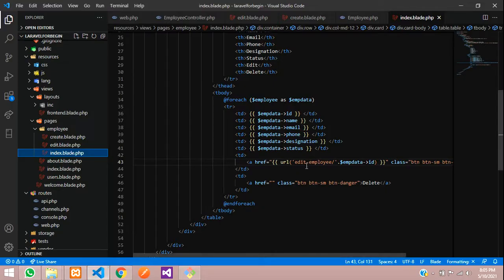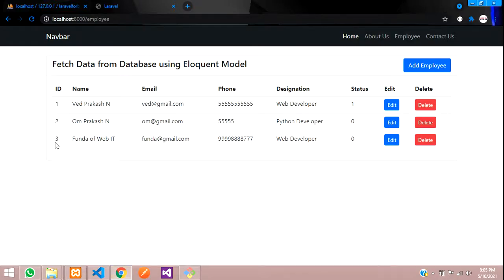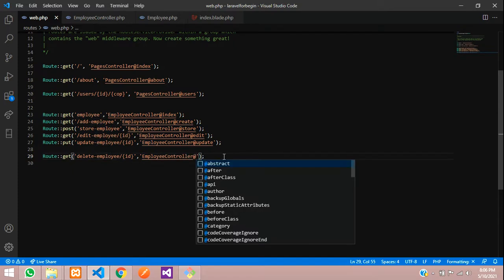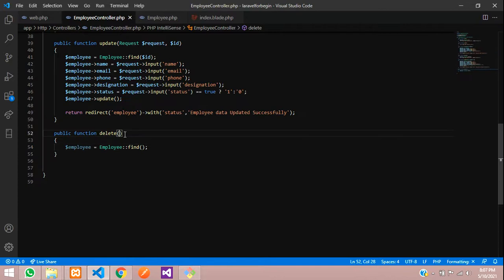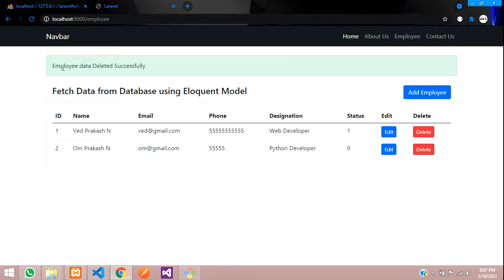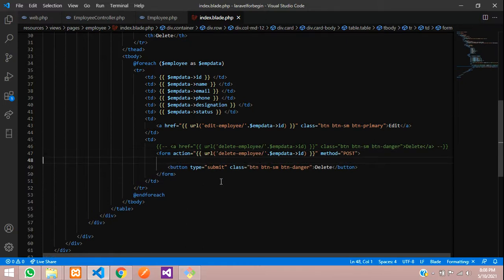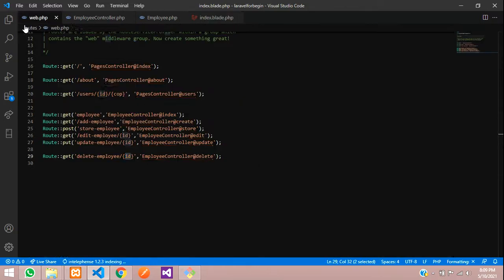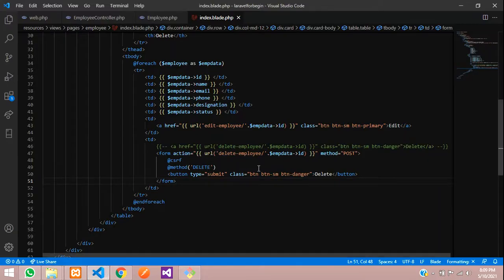Laravel 8 Crash Course Part 8: How to delete data from database using eloquent model in laravel 8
In this video, I have taught how to delete data from database in laravel 8 using Eloquent model.